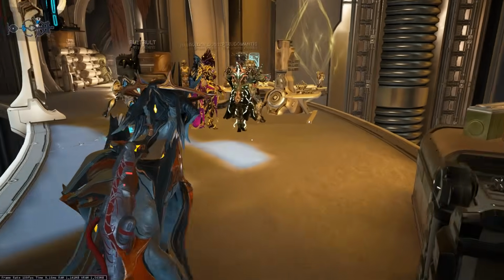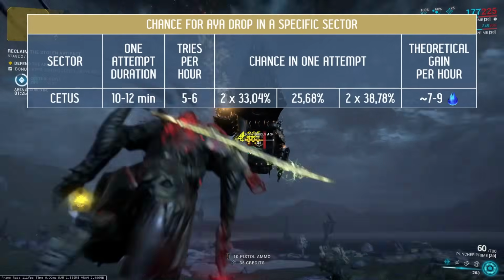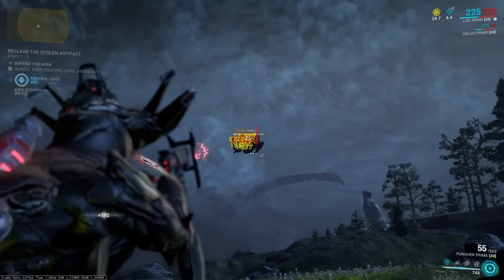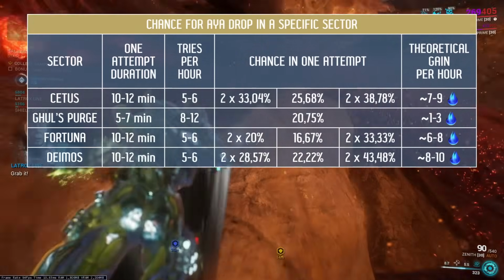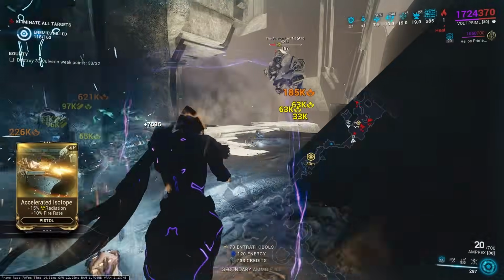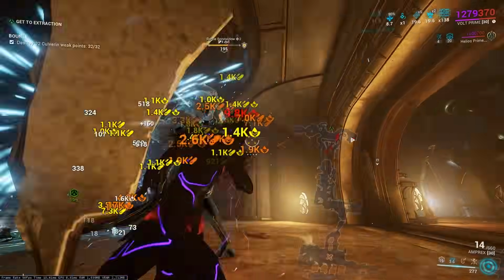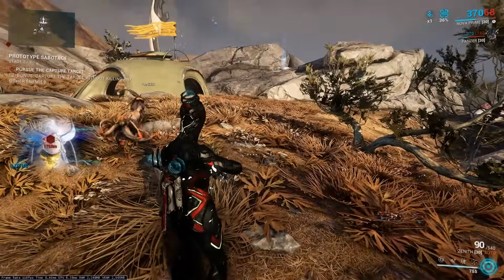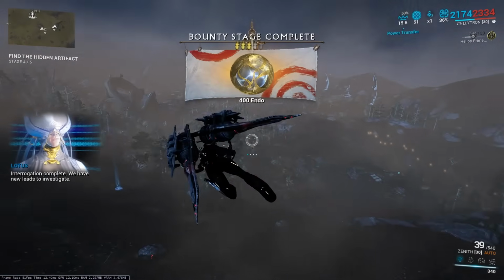The best aya farm in the game! Warframe Guides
In this tutorial you will learn where and how to farm aya in the best possible ways. Important aspects related the aya farm are also mentioned. Chapters:

0:00 - Intro
0:24 - Where you can drop aya?
0:47 - Void missions
0:56 - Plains of Eidolons
2:46 - Ghouls Purge
3:03 - Orb Vallis
3:48 - Cambion Drift
4:28 - Zariman
5:41 - Sanctum Anatomica
6:05 - Void
6:20 - Important aspects
7:08 - Best aya farming method (changed, not working anymore)

Any questions? Type them in the comments or visit one of my streams: